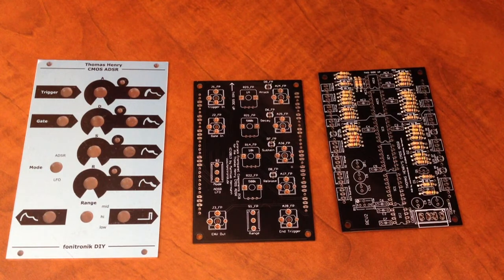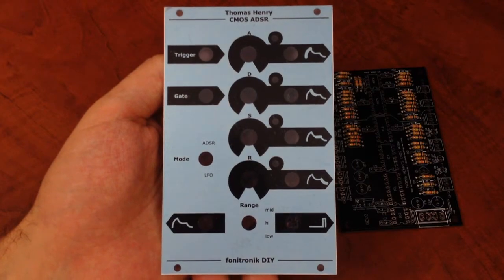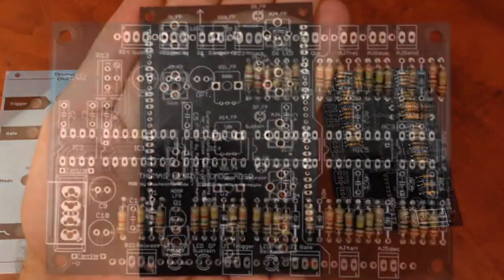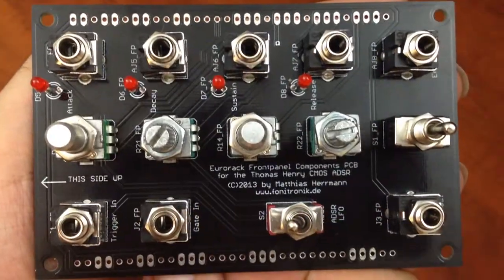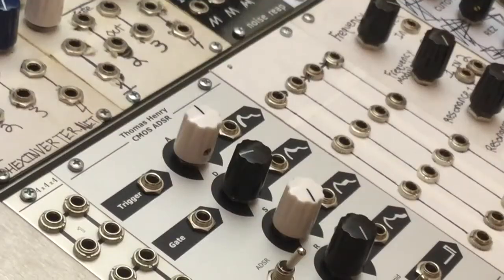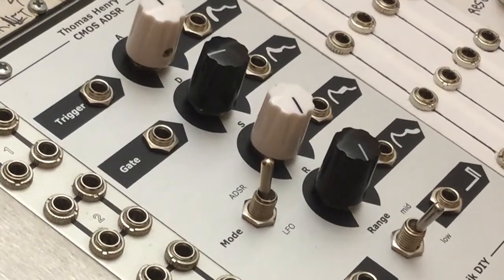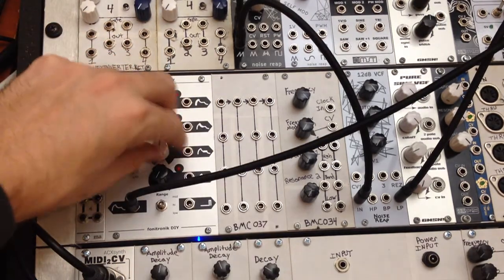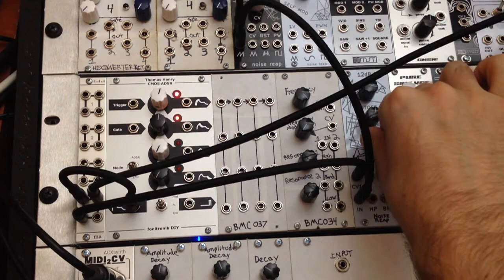Thomas Henry CMOS ADSR - Fonitronik DIY - Eurorack - Midiverse - TV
Welcome to Midiverse - TV. Today we're going to be checking out a DIY synthesizer module that we recently finished building, this is the Thomas Henry CMOS ADSR Eurorack Module from Fonitronik DIY.

Let's check it out:

ADSR Mode - 00:55
LFO Mode -  04:30